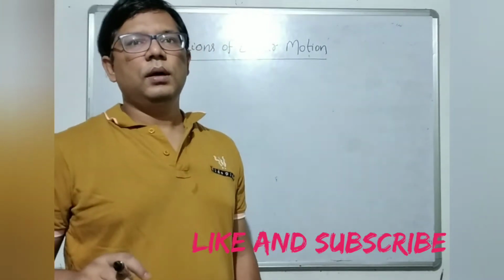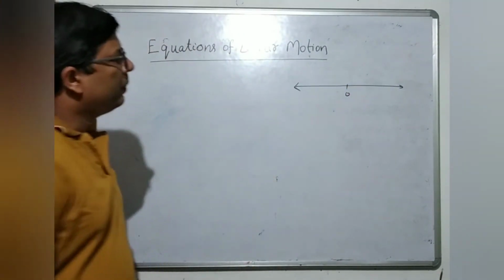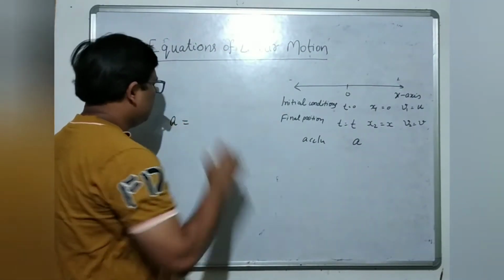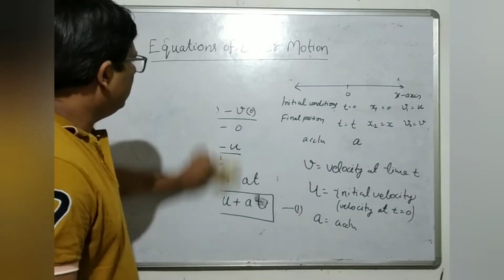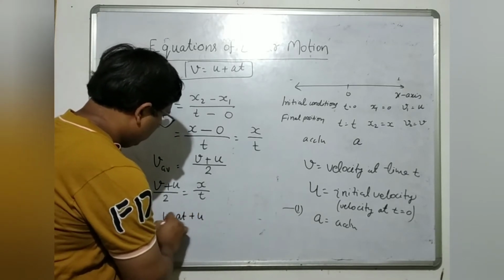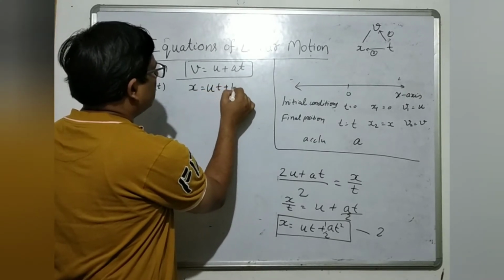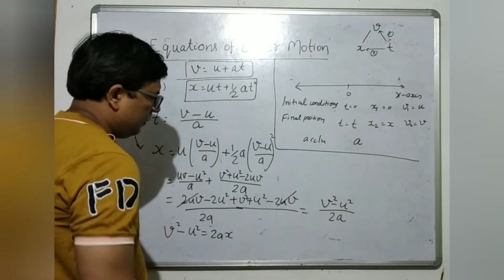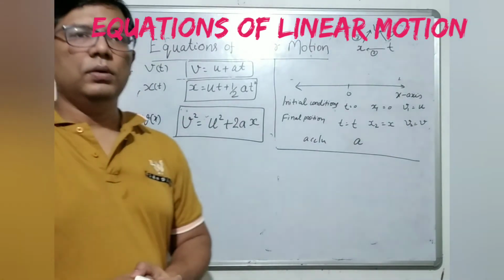Equations of Linear Motion -1